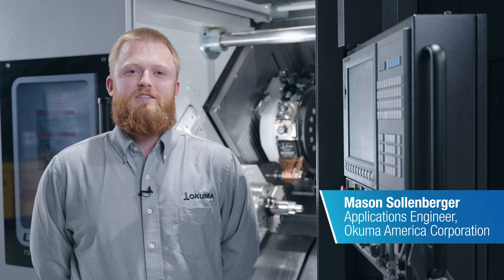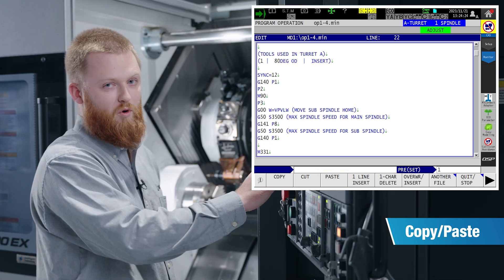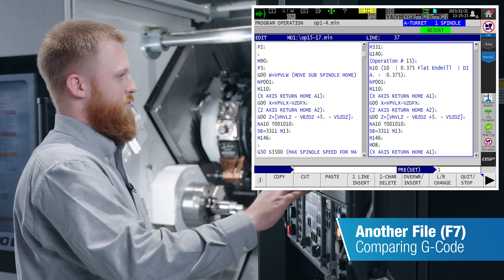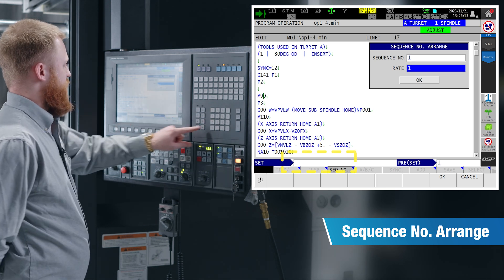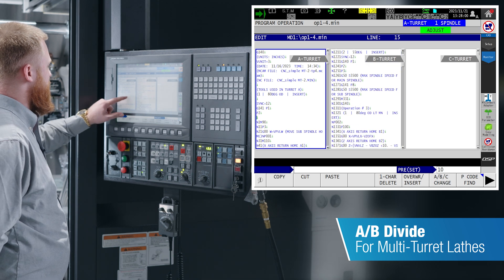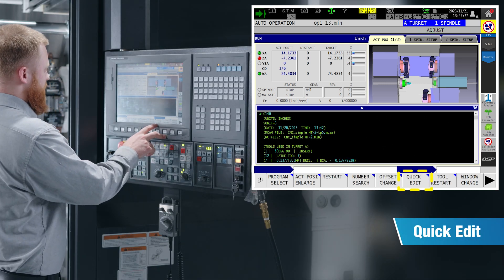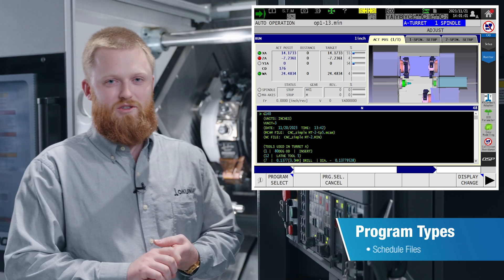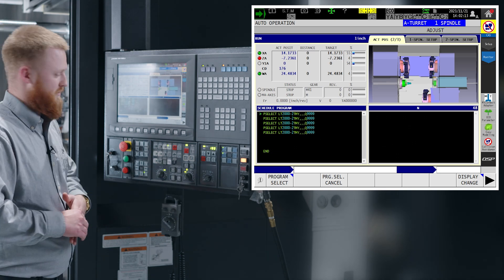OSP CNC Control: Program Editing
Okuma’s OSP CNC control has many capabilities that make manufacturers, operators, and engineers more efficient. This includes program editing of any and all G-codes that exist within the machine using features like find/replace, copy/paste, A/B divide, and quick edit. The next time you need to edit G-code – and edit fast – we can walk you through it.

Contents:
00:19 Using Program Editor
00:35 Copy/Paste
01:07 Another File (F7)
01:40 Find/Replace
02:01 Sequence No. Arrange
02:32 A/B Divide
03:07 Add
03:34 Quick Edit
04:10 Program Types
05:02 Library Files